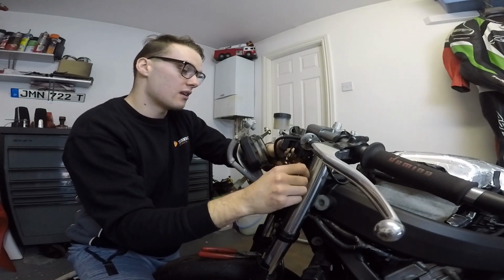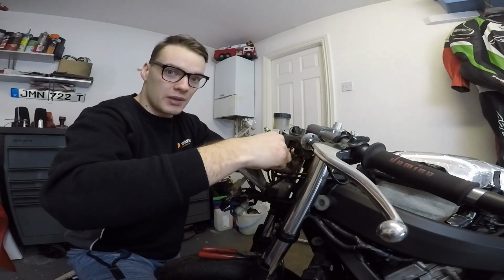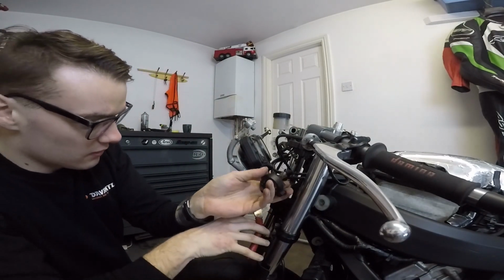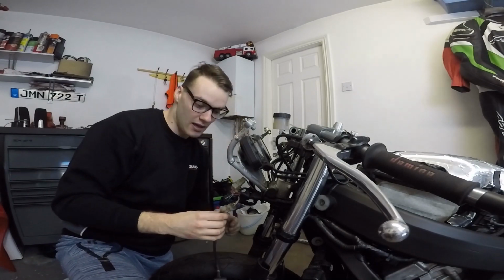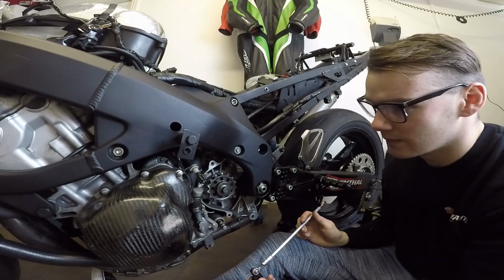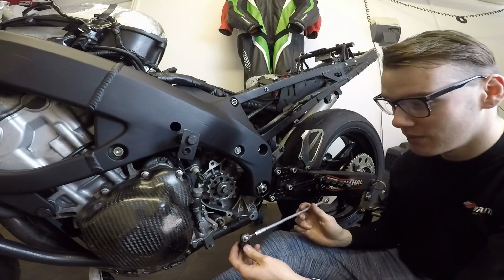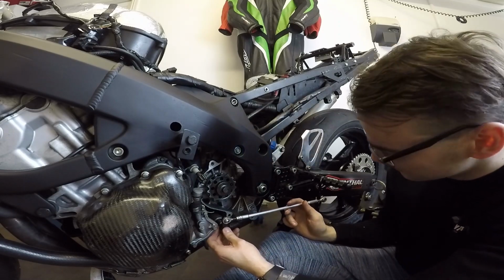Your Questions Answered! FAQ's - TT / 2020 / Honda Fiddling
Covering some regularly asked questions, while I get up to some little jobs with the Honda.